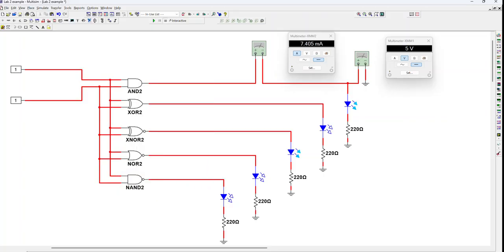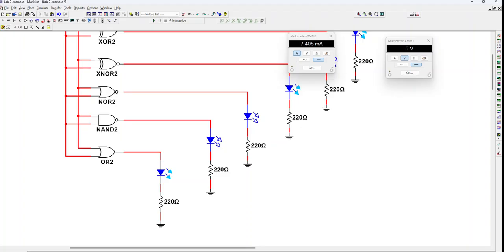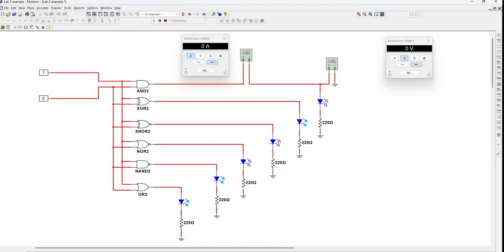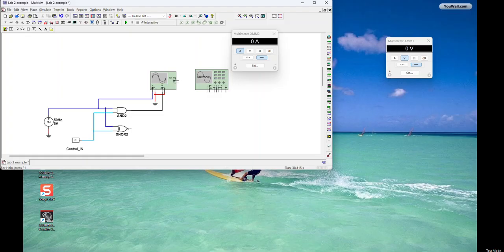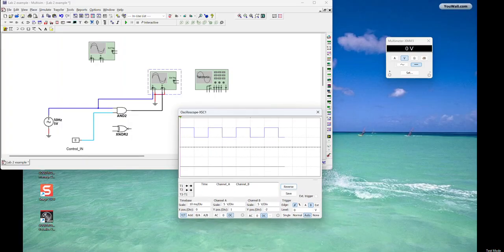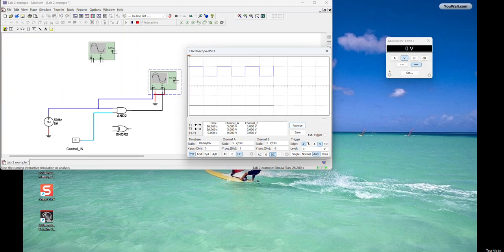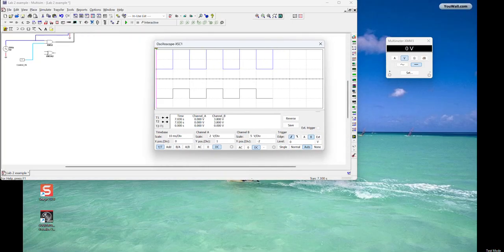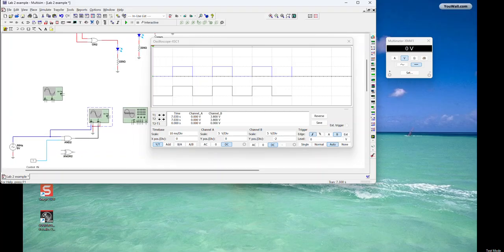Lab2A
Instructions for Logic Gates - Using (2) Digital Switches and Using Function Generator and Control Input.